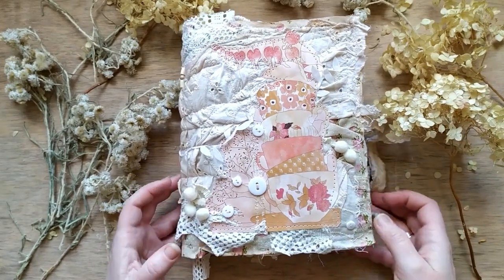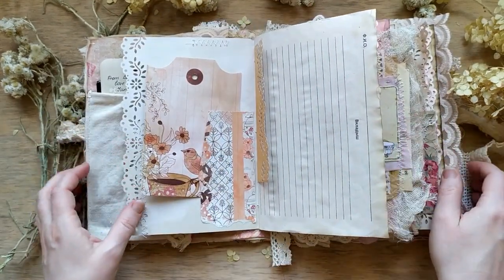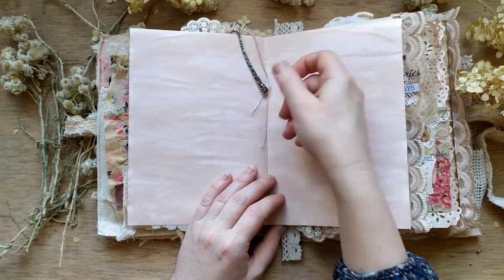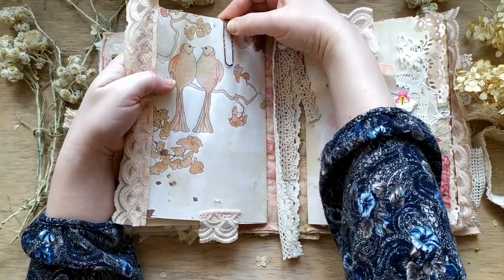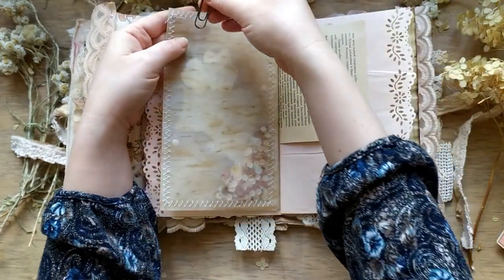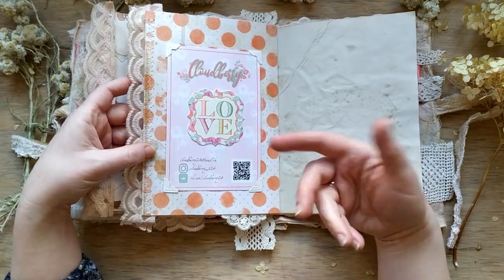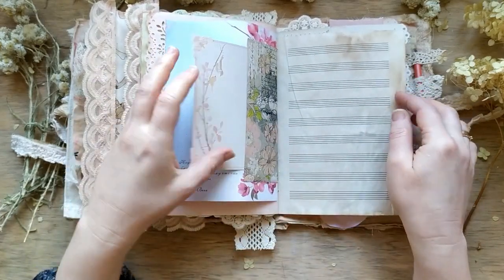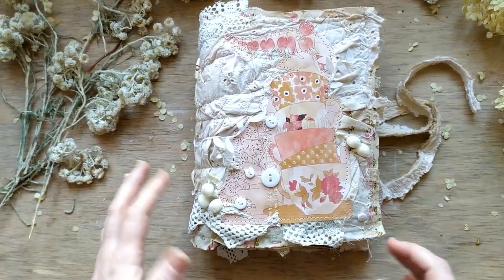Vintage Junk Journal "Pink Tea" Cookbook Softcover Flipthrough (SOLD)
The art of free-style zen-scrapbooking. Meditative papercraft, meditative pace of life.

Garden Tea Party DCWV paper kit
This item in my Etsy store